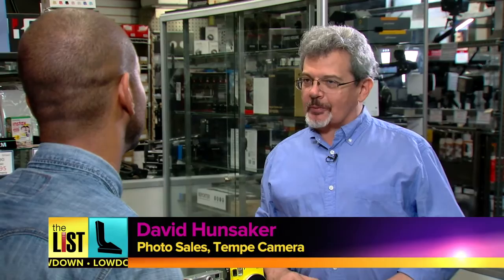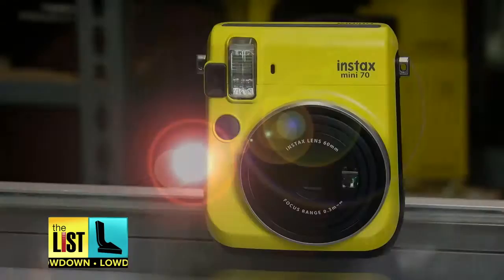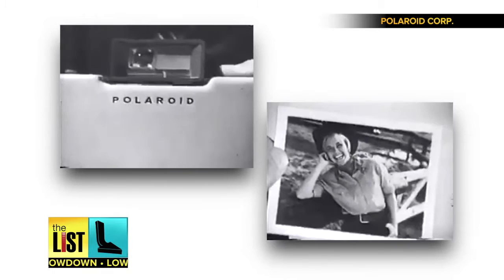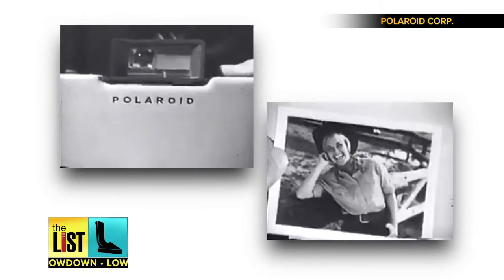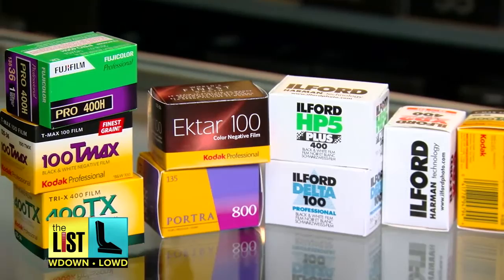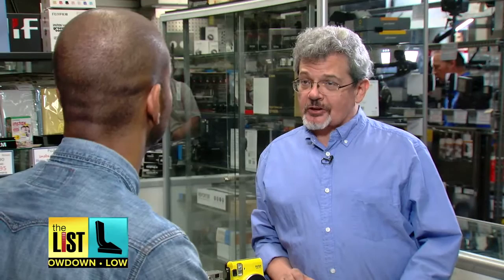The 3 Hottest Photography Trends of 2017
Americans will take more than a trillion photos this year and while most of them will be from our smartphones, 2017 will see some older technologies coming back into focus.  Jared Cotter Tempe Camera’s David Hunsaker have the top three photography trends you’ll be seeing this year.